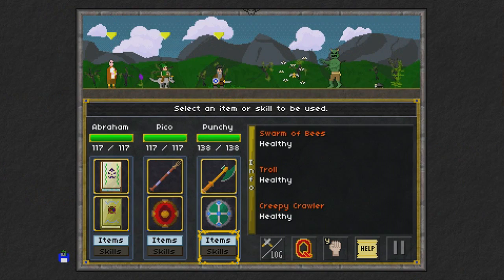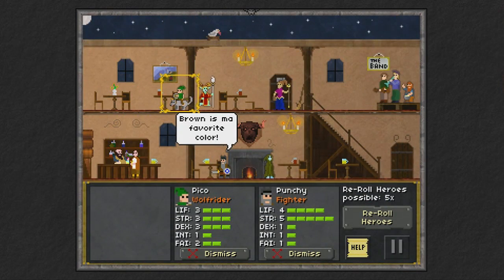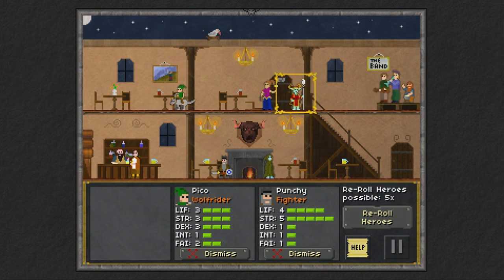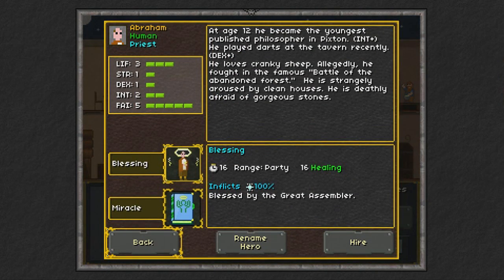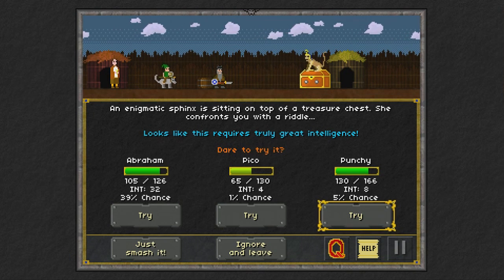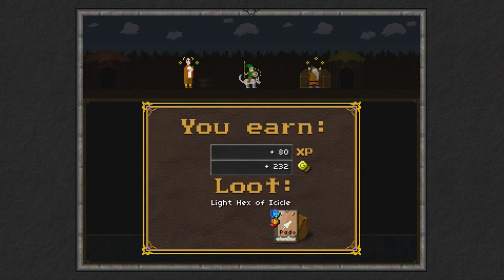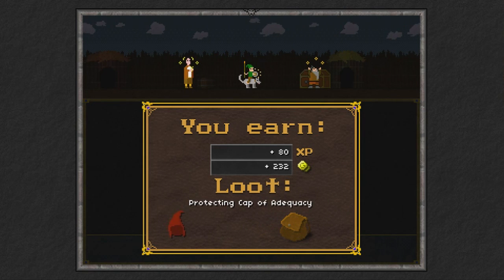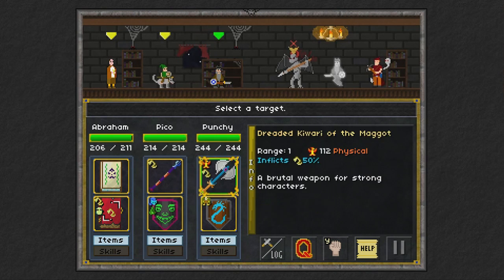PIXEL HEROES: BYTE & MAGIC - PS4 REVIEW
Hey everyone for this review I take on Pixel Heroes Byte & Magic for the Playstation 4 its also out on Xbox One and Pc. This is a pixel based RPG that has a surprising amount of depth to it. Simple design but overall has a lot of fun potentially.